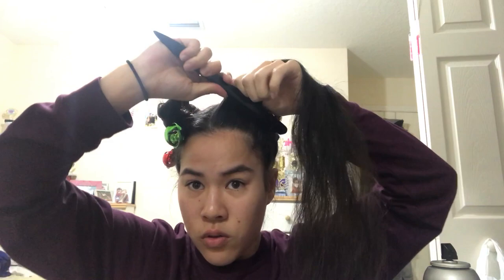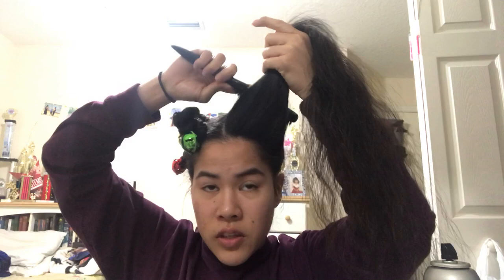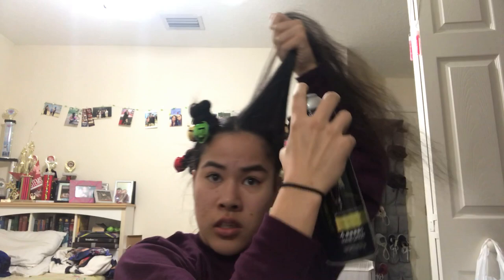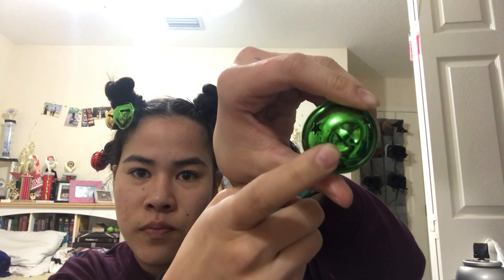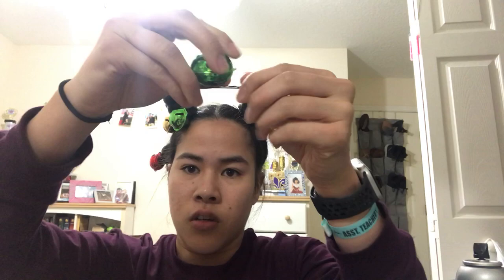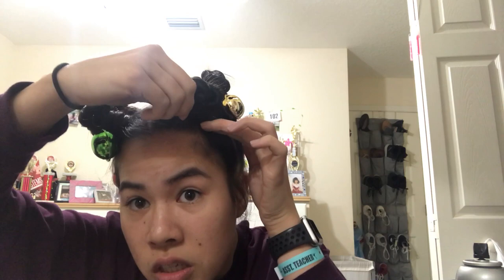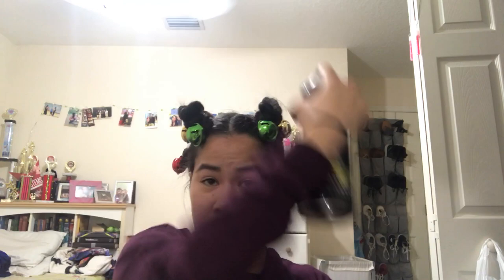Whoville Hair for Parade 2018